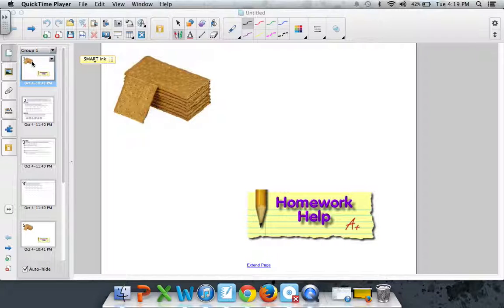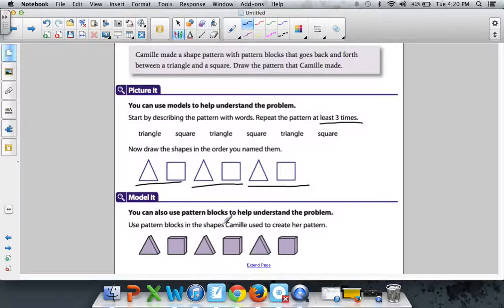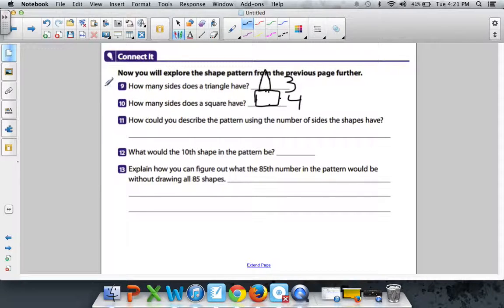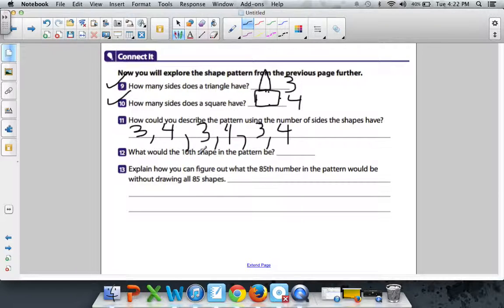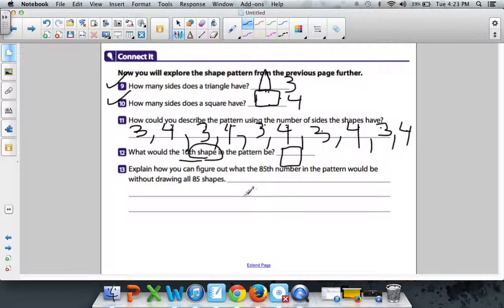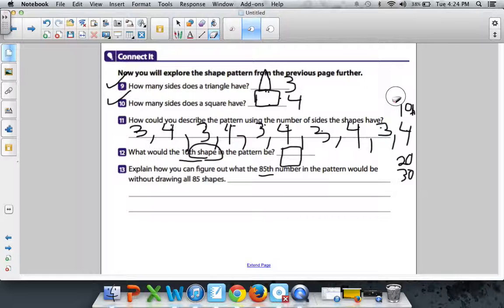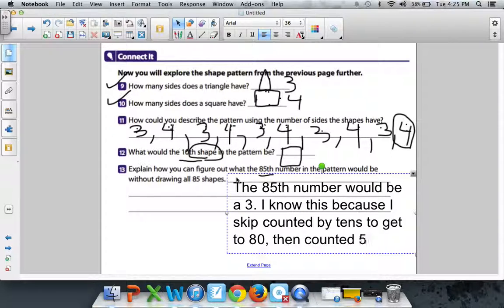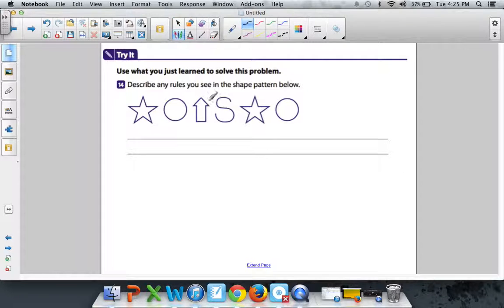Math Workbook pg 70 and 71